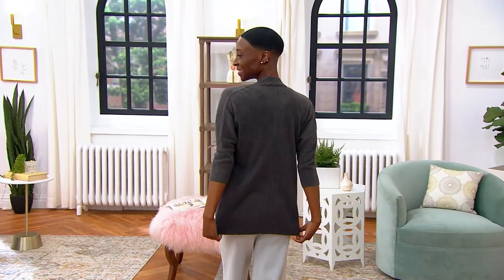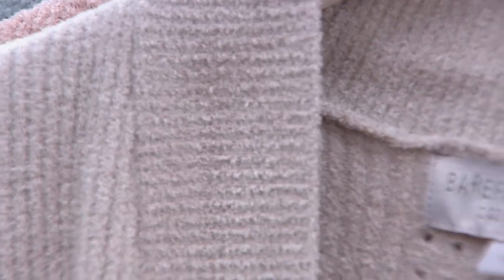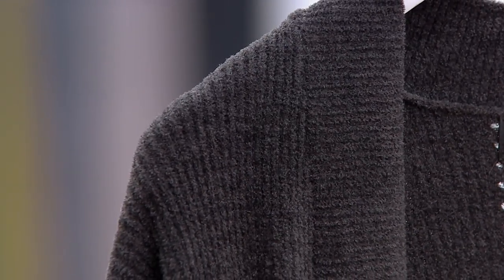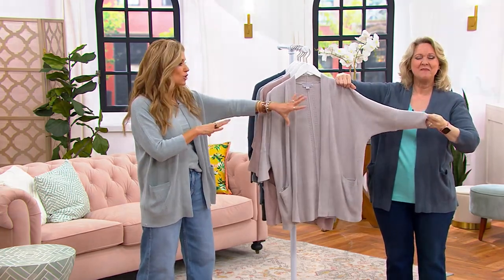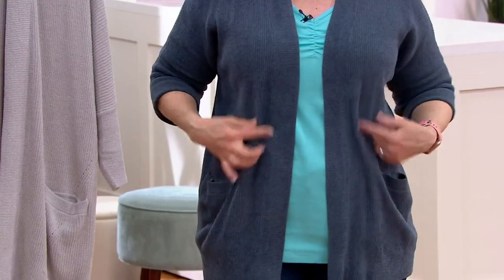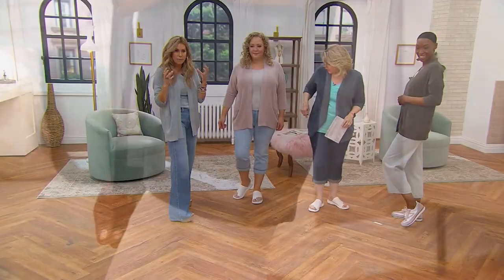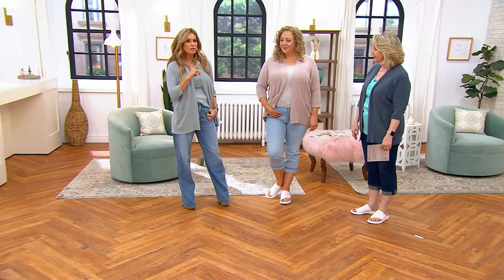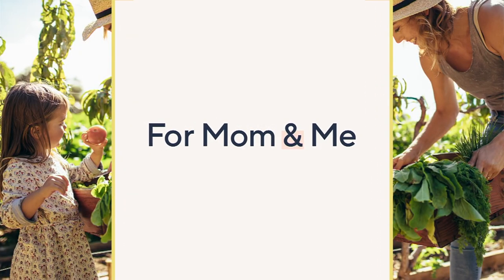Barefoot Dreams CozyChic Ultra Lite Dolman Ribbed Cardigan on QVC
Barefoot Dreams CozyChic Ultra Lite Dolman Ribbed Cardigan

A luxurious layering piece you'll reach for again and again, this ribbed cardigan carries you from balmy spring mornings to breezy fall evenings. From Barefoot Dreams.